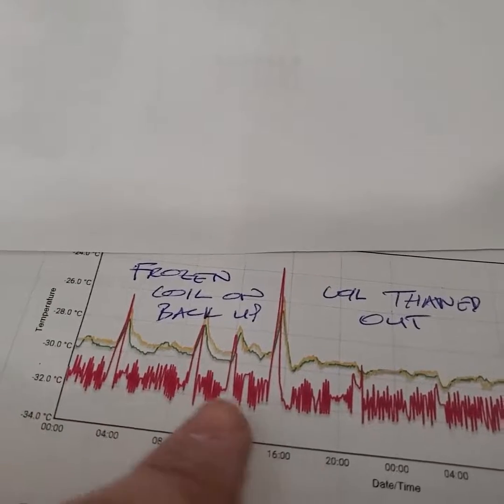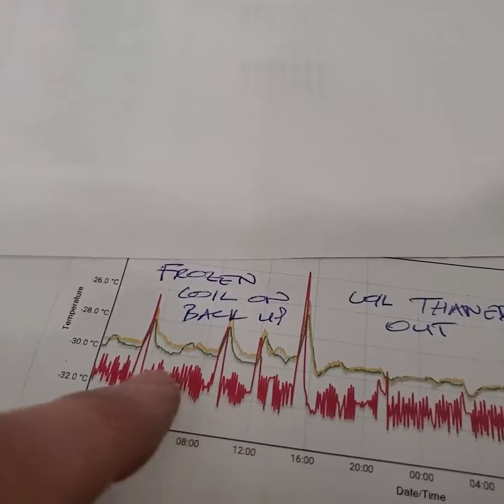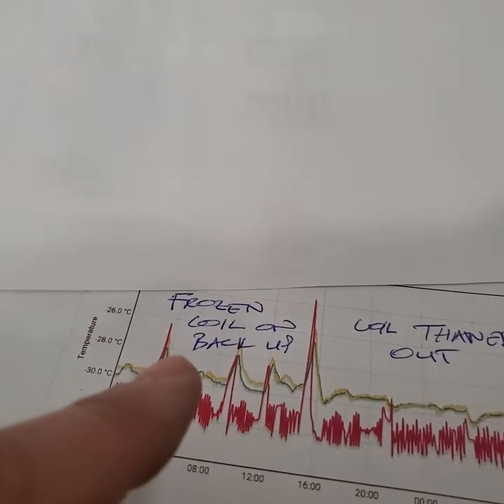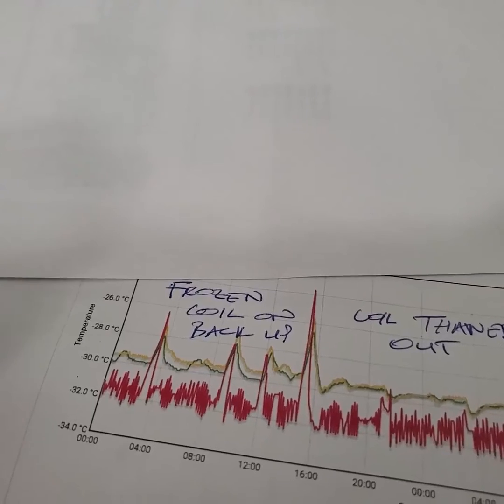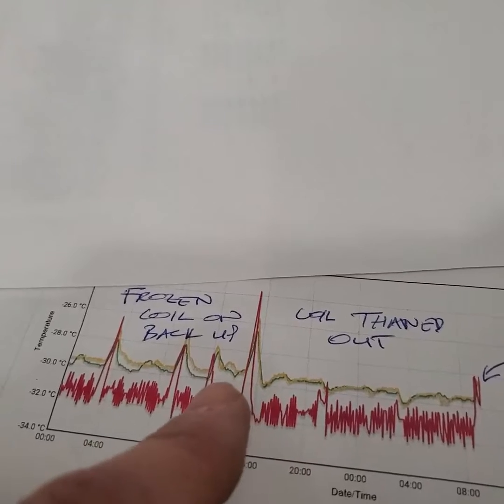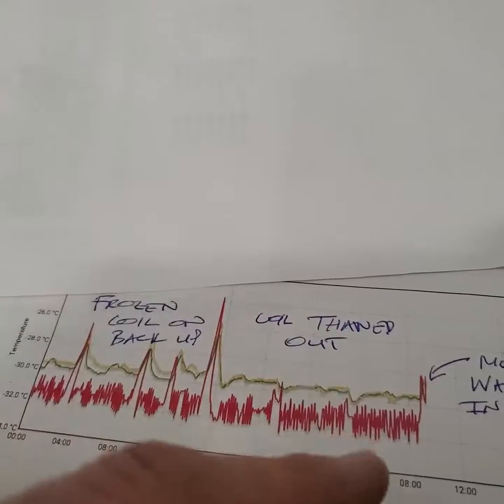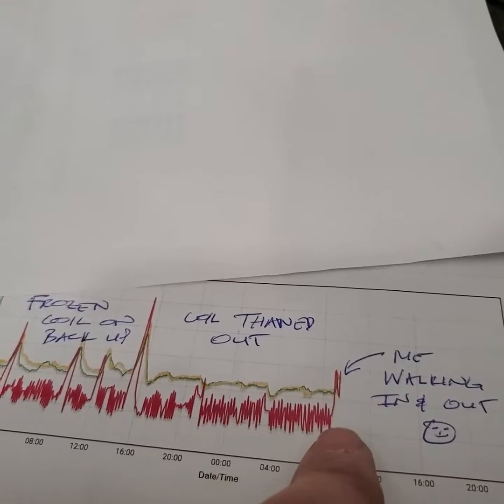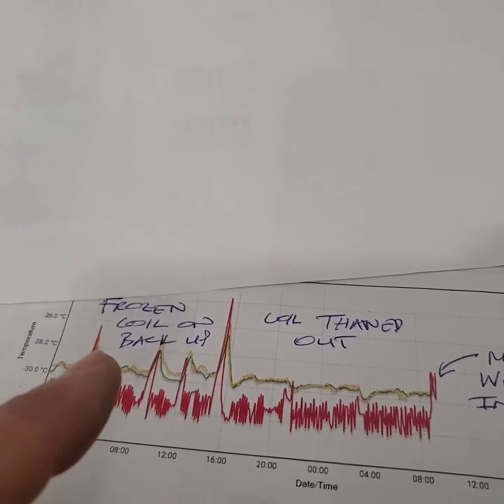Troubleshooting HVAC/R with Trend Logs And Predictive Maintenance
Trend log data can be used to predict problems with HVAC/R systems before they get out of hand and too far gone.  Every HVAC and Refrigeration tech should study customer data and trend log history to help determine past and present issues.  HVAC/R trend logs and predictive maintenance will be the future of troubleshooting.